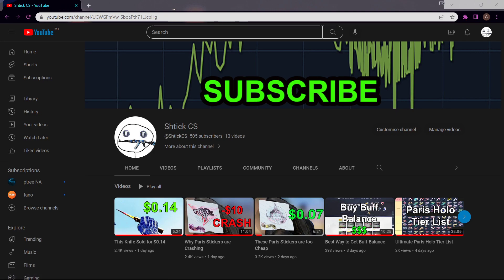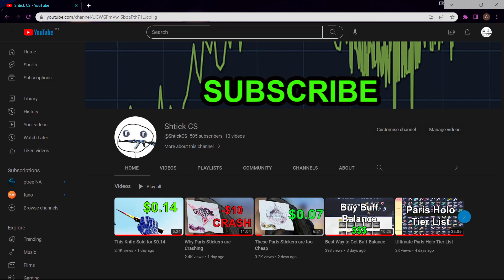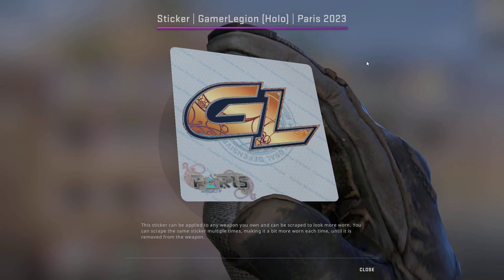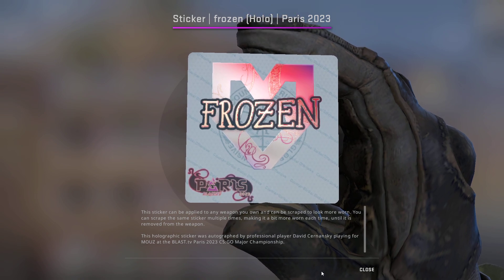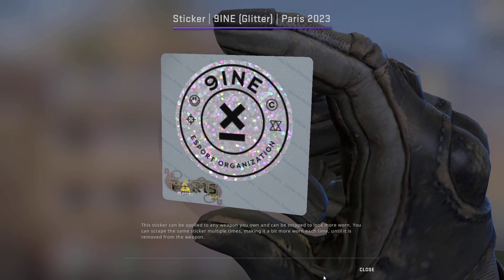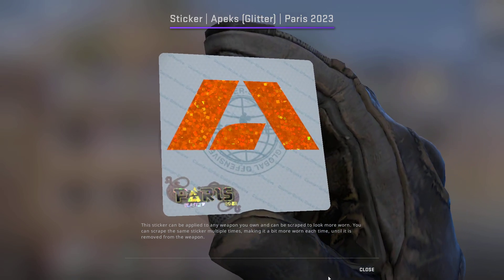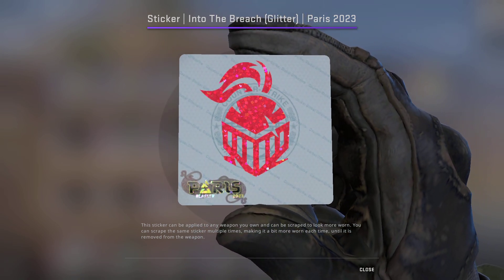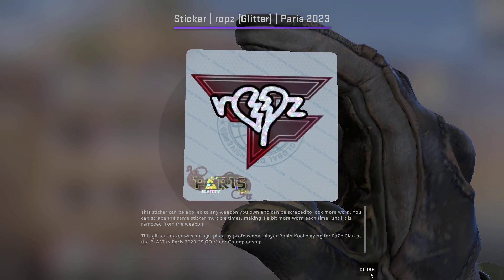How to Invest $100 into Paris Stickers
If you would like a free $5 off your skins, make sure to check out my Gamerpay link to get a free $5 when you sign up and deposit over $50

 In order to be entered in the giveaway, you must do the following:
1. Like the Video
4. Comment your steam ID I am not a financial advisor.

Please do your own research before buying.